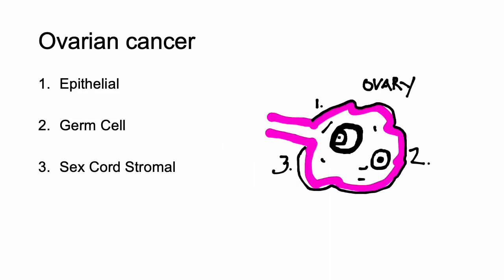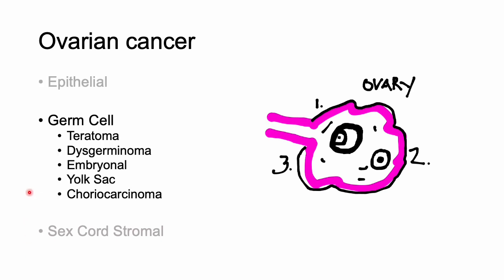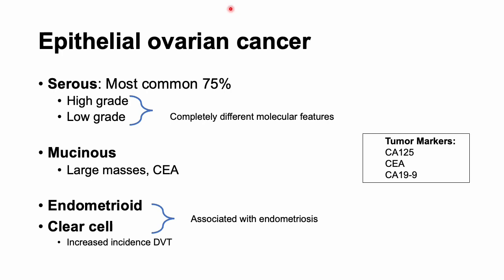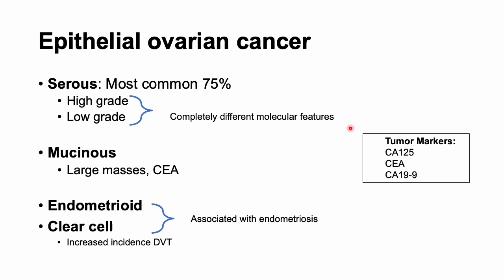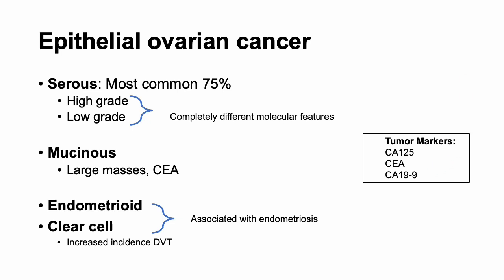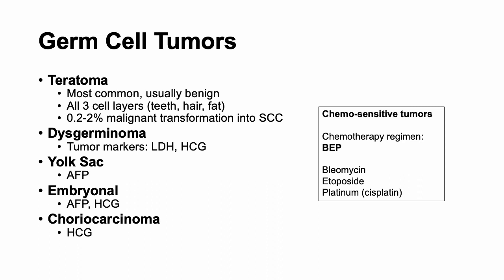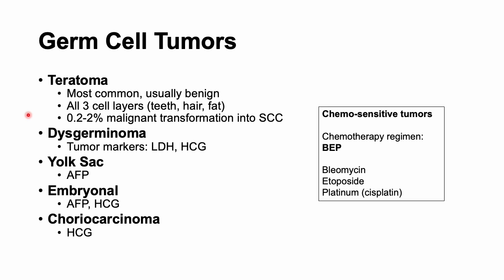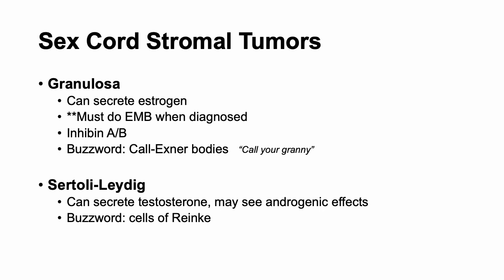Ovarian cancer basics 5 min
6 minute lecture on ovarian cancer cell types